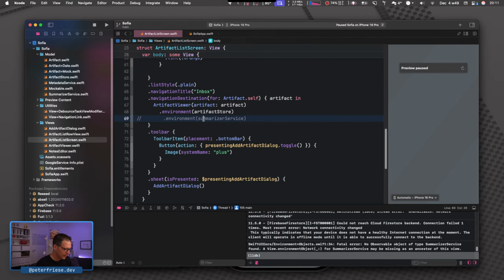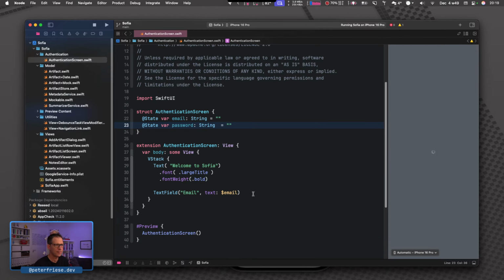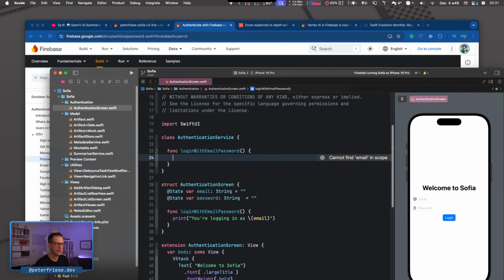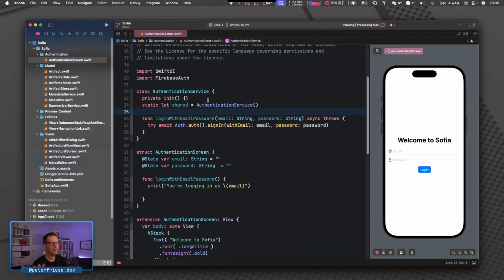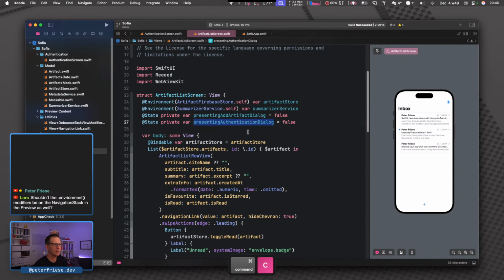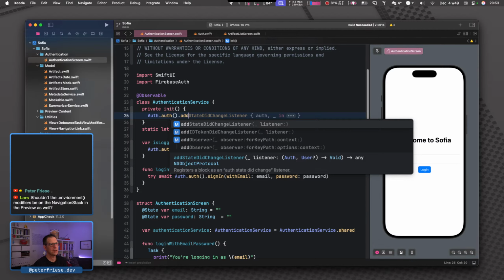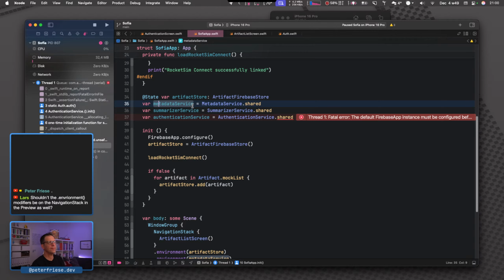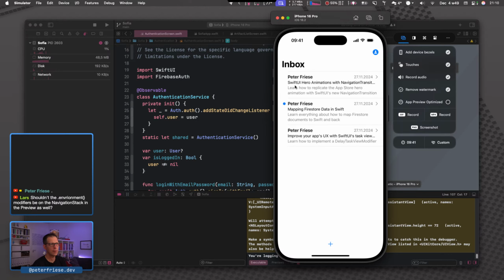🛂 Firebase Auth - Second Brain (S1 E7)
Learn how to build a "second brain" app using SwiftUI, Gemini, and Firebase!

In this episode, I build a simple sign-in screen and connect it to Firebase Auth.

0:00 - Intro
5:40 - Discussing why objects do / don't get passed down the SwiftUI environment
11:38 - Enabling Firebase Auth
14:50 - Implementing a simple login screen
28:08 - Implementing the AuthenticationService
40:08 - Keeping track of authentication state
46:48 - Updating the UI according to the authentication state
1:11:32 - Wrapping up

* build a beautiful UI using SwiftUI
* use Cloud Firestore to store gigabytes of data, keeping it in sync across all of my devices
* use Gemini, Google’s LLM, to summarise articles, and ask questions about articles
* use Genkit - Google's AI integration framework - to connect Gemini to this personal data store
* use Siri to provide a natural language interface that allows users to query their knowledge base hands-free